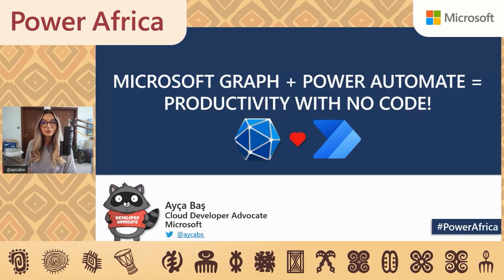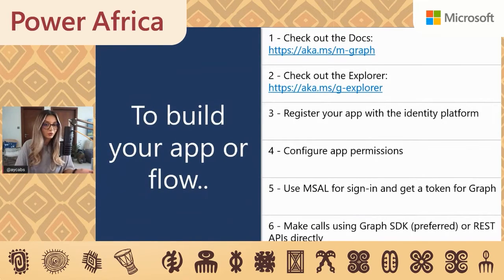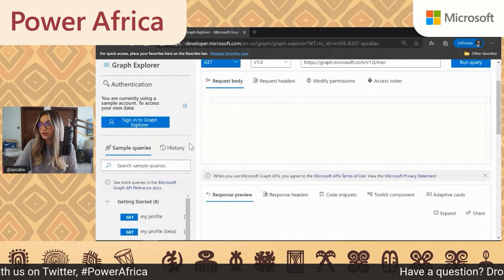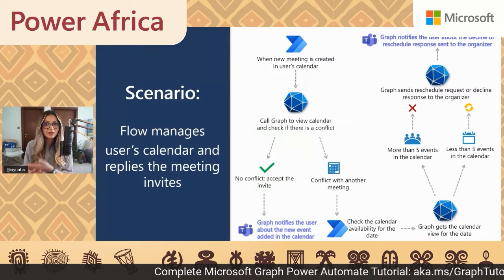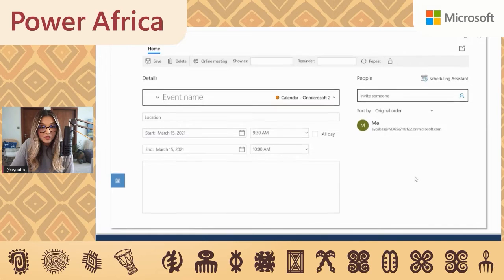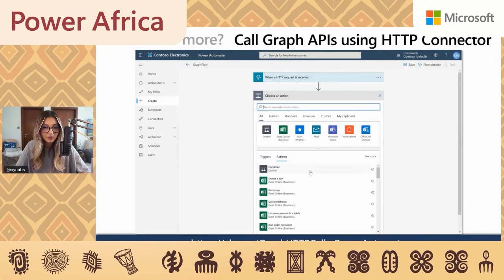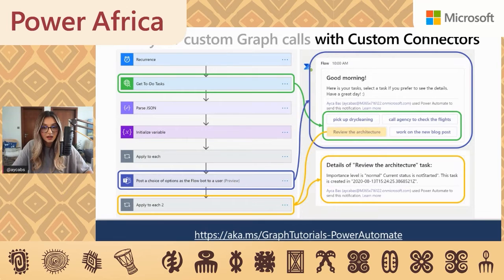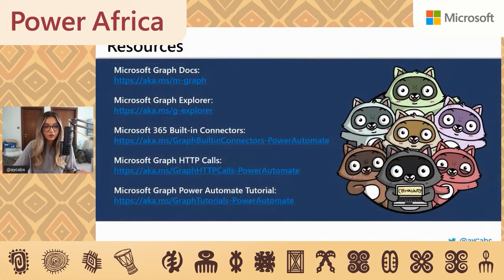Microsoft Graph + Power Automate = Productivity with No Code!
Microsoft Graph provides a single endpoint to get connected with hundreds of datasets in Microsoft 365 Platform. Imagine using these rich datasets of M365 for building process automations with no-code, wouldn't it improve the productivity of our daily life?